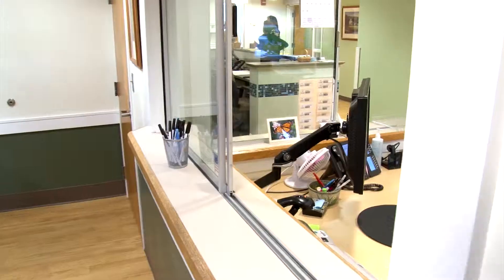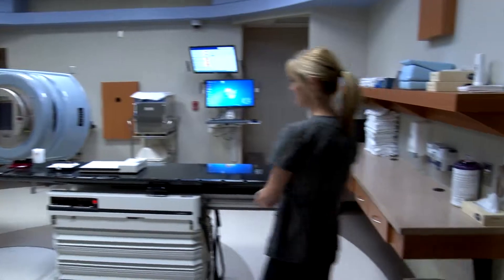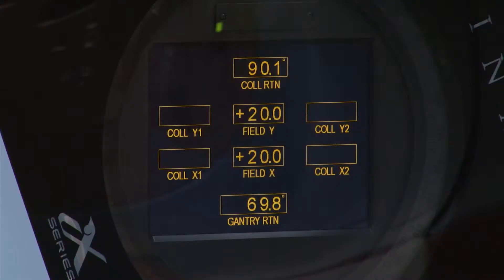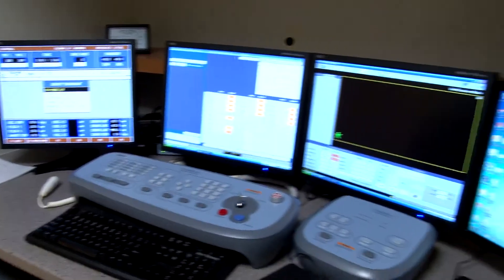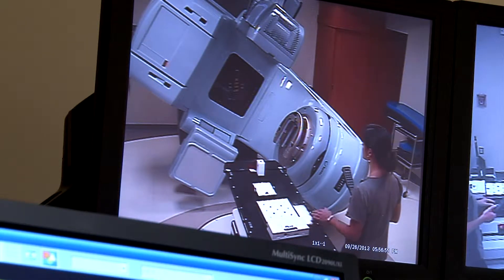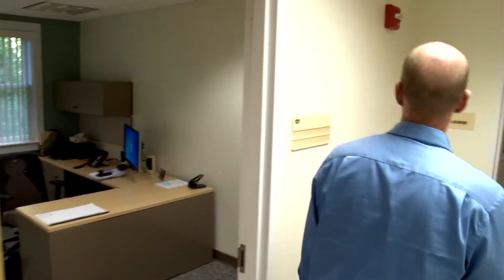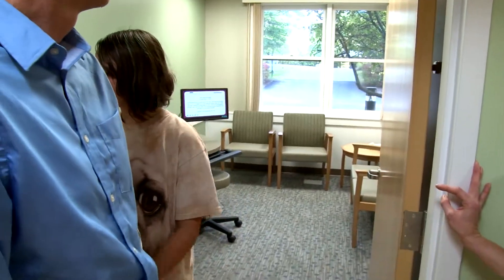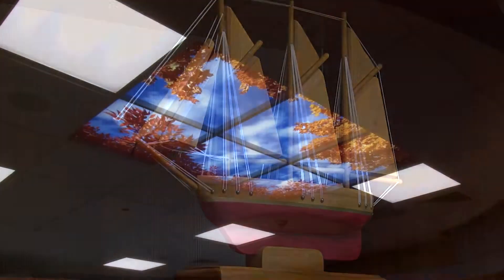The Coastal Cancer Treatment Center - Bath, ME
- The Coastal Cancer Treatment Center, located at 175 Congress Avenue in Bath, reopened in summer 2013 after a four-month renovation to improve patient flow and increase on-site services. Take a virtual tour here.